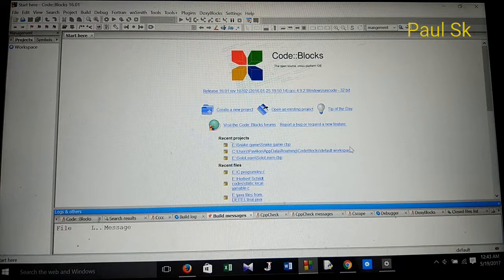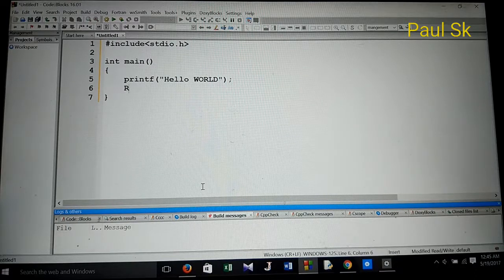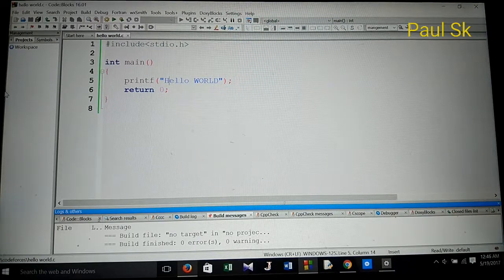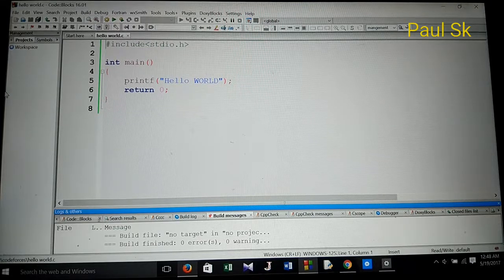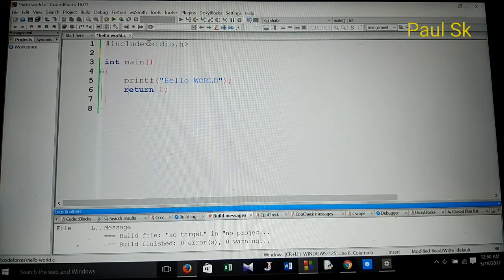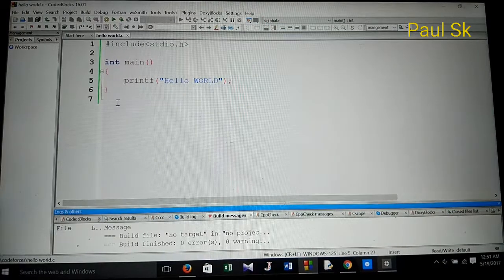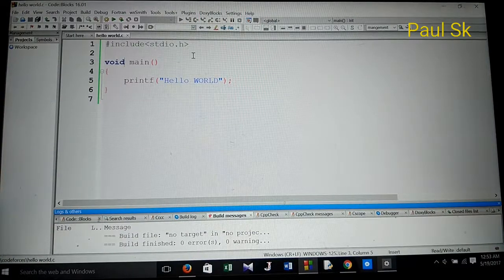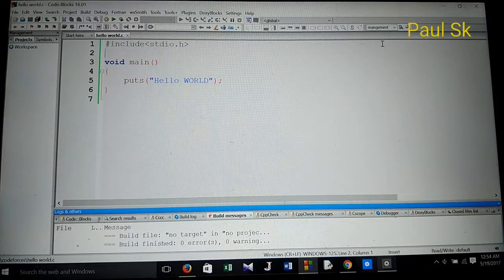How to print hello world with C programming language.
This video is about how to print hello world in console screen when you are a beginner in computer programming . This video contains more details so that the beginners get more information.